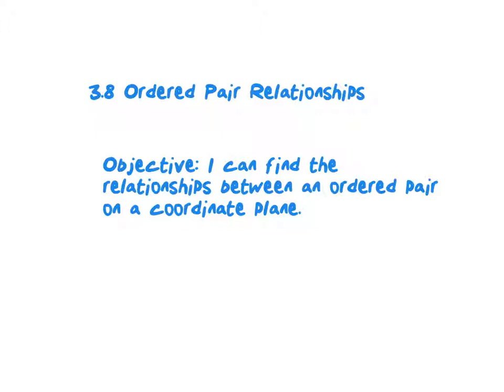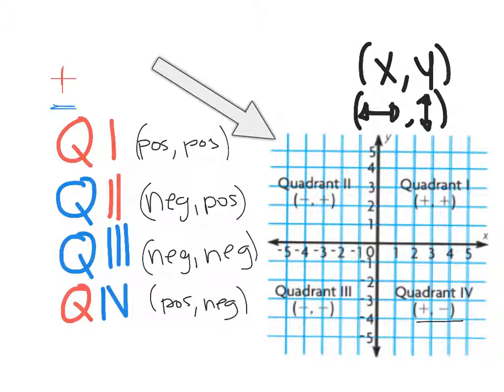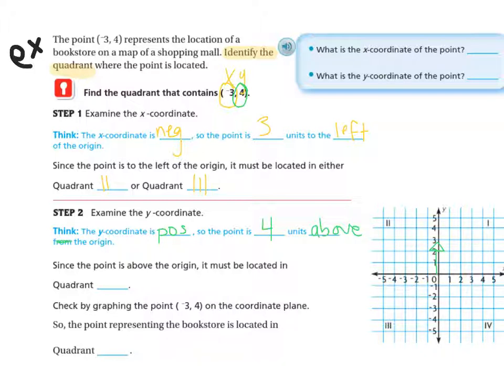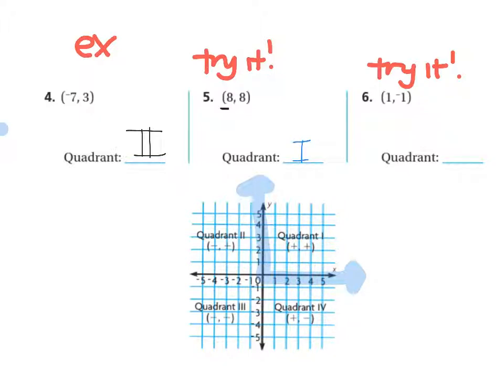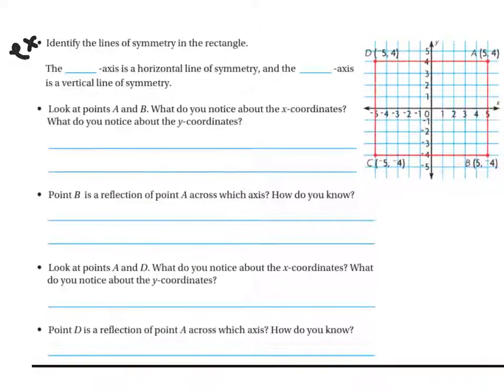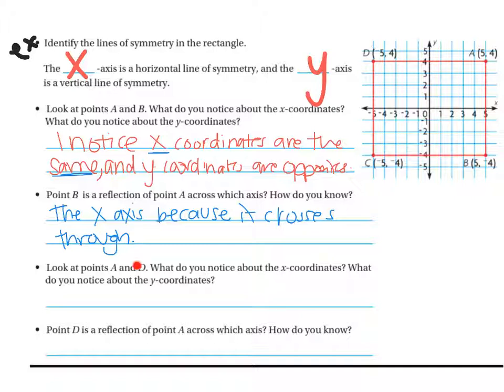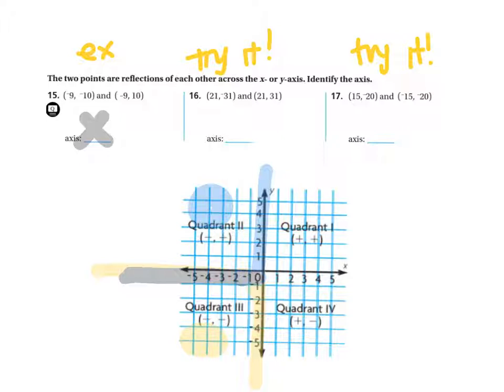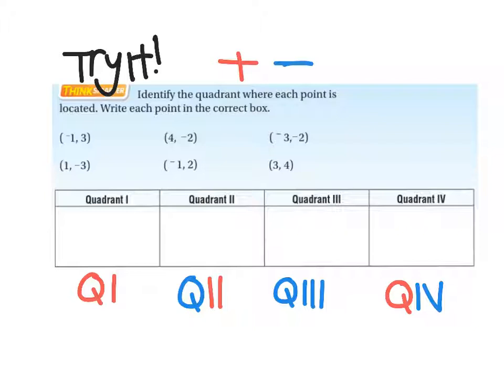3.8 ordered pair relationships